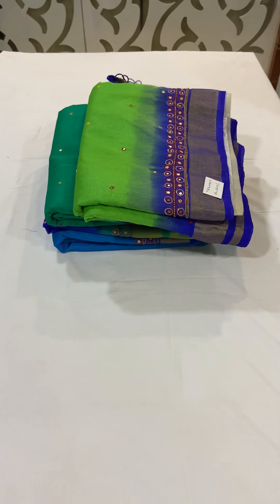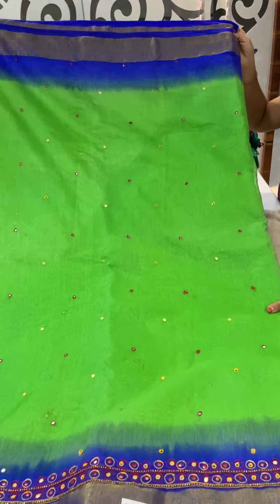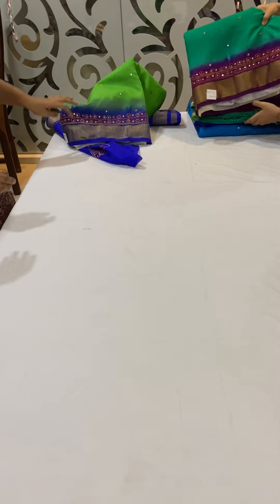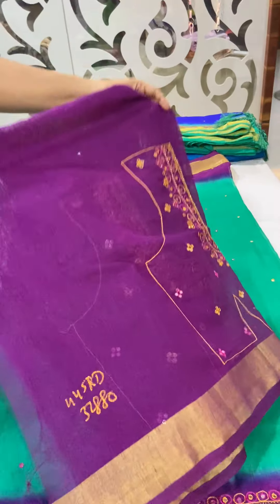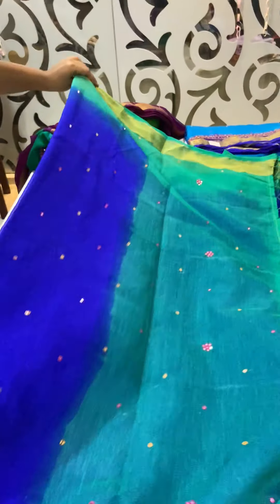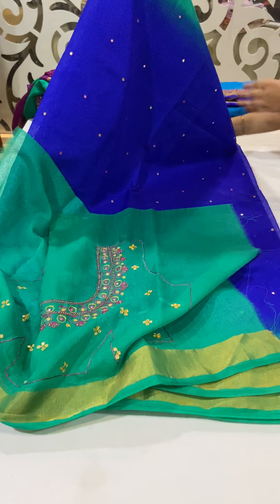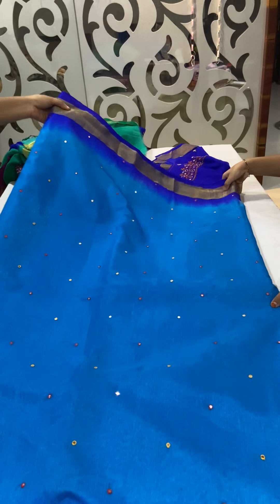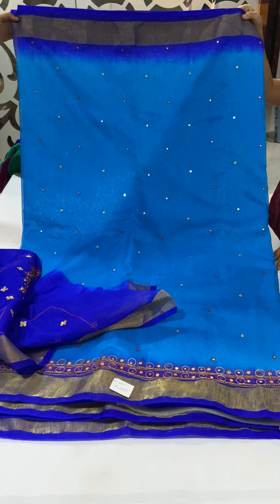Mirror work Jute sarees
Mirror work jute sarees with contrast colour border and blouse.
Price : 1500/-
To Book please Whatsapp to 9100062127.
Jute work sarees,
Jute sarees myntra,
Jute sarees online amazon,
Jute saree with kanchi border,
Jute party wear sarees,
Jute silk sarees with embroidery,
Jute saree online myntra,
Jute saree online amazon,
Jute sarees flipkart,
 farewell sarees,
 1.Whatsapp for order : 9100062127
 2. No negotiations please.
4. Cash on delivery is not avavilable.
5. Payment can be send through RTGS,googlepay or paytm,account transfer.
6.Dispatch will be done on the same day or the next day after the payment.
 7.After dispatching we will send you courier number through whatsapp.
 8.General Disptach time varies based on diatance. Time varies between 3 to 7 working days.
 9.Parcel opening video must for returns.
10 .If you find any damages you can return to the same address.
11.We sale all over india and overseas also . Note : Colour may vary slightly due to photography .
 No exchange or no exchange for colour variation unpacking videos must for any complaints .If there is any damage or missing opening videos required.Without video we will not accept . We will require full video from start to end,without any pause and cut.
 Store address: Rangvarsha, 1st floor, Dr.Raju's center,
 camelot layout,
botanical garden road,
kondapur,
 hyderabad.